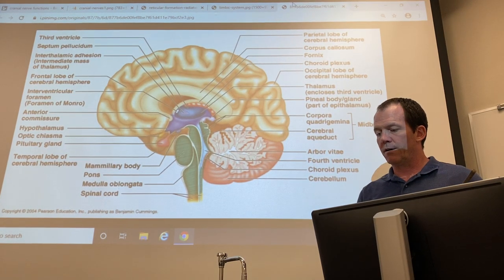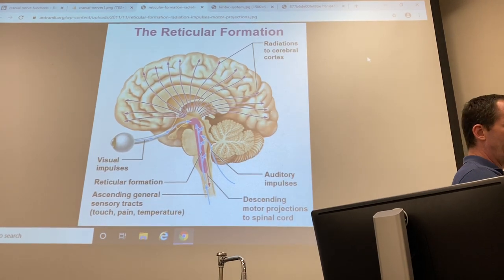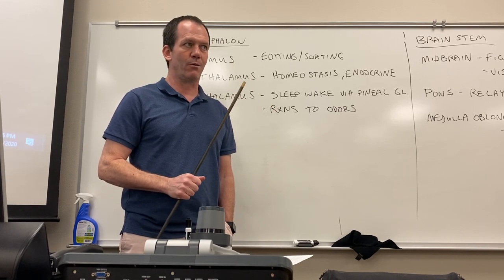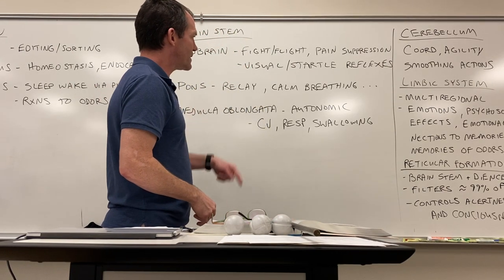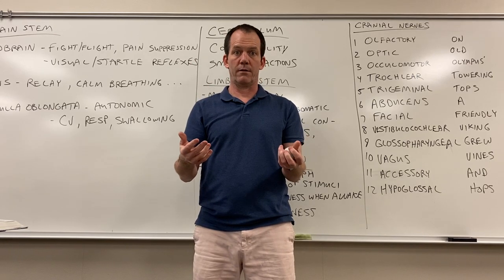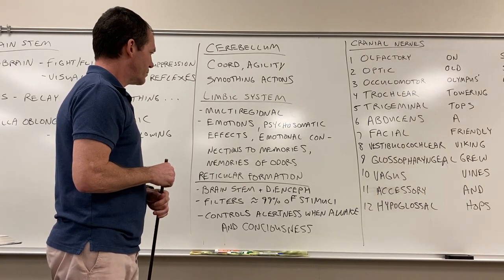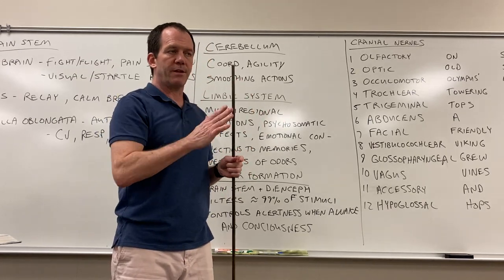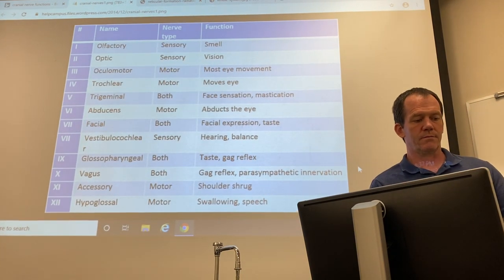2401 Lecture Brain Cranial Nerves 2 Ch 13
Cranial nerves, reticular formation, limbic system, etc.